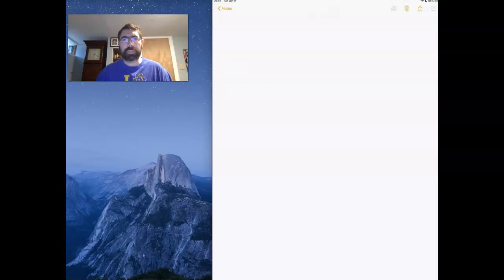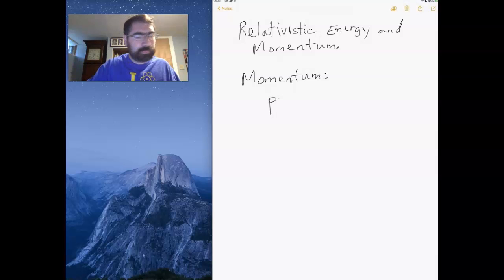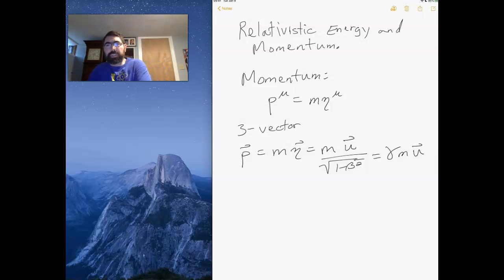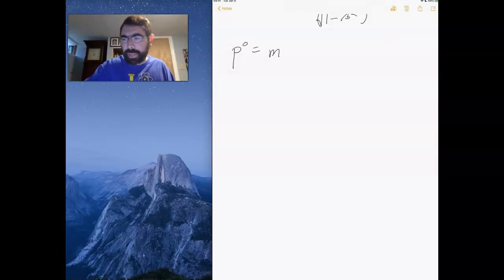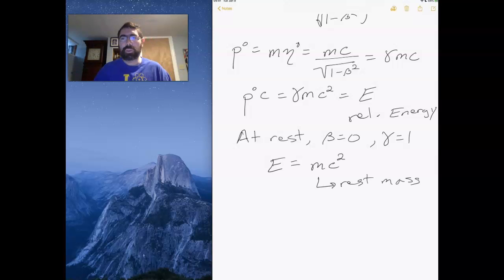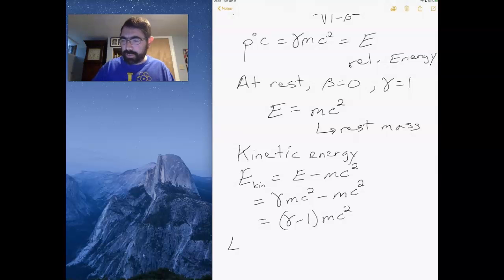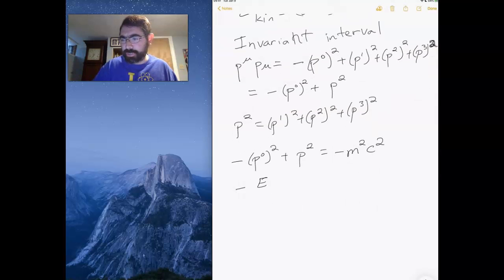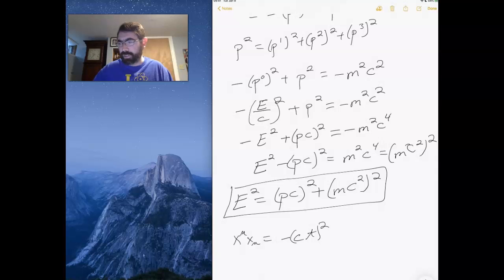PHY331-ch12-Lecture05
Lectures for chapter 12 from PHY331 (Electrodynamics 2) at Canisius College.